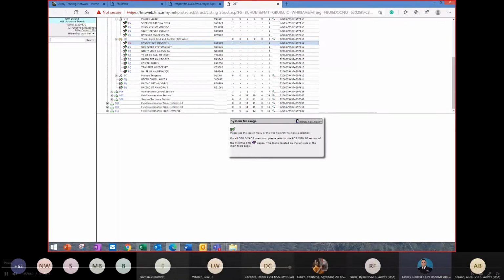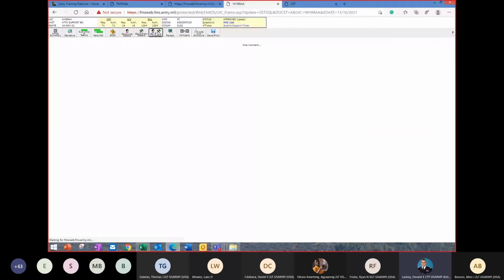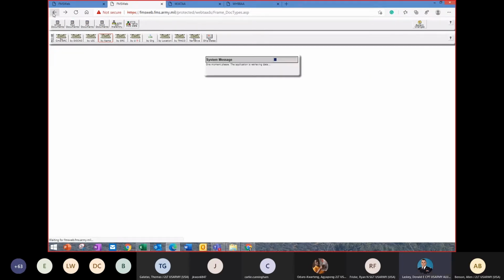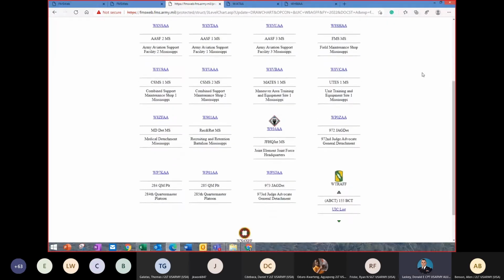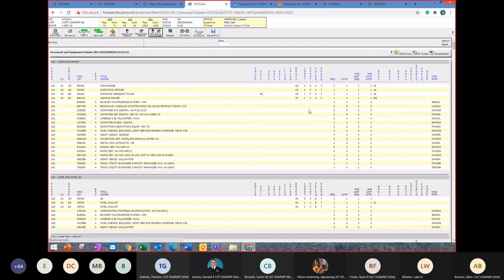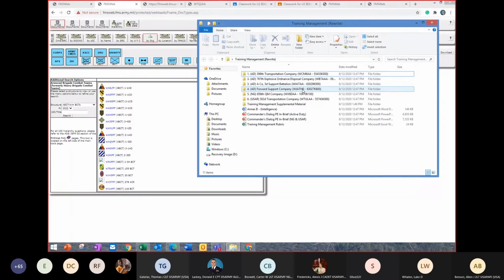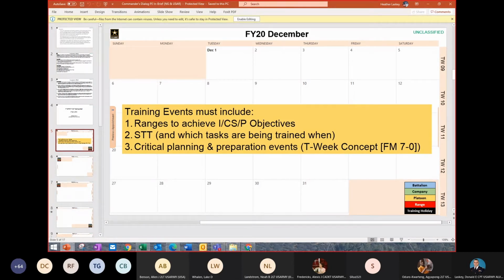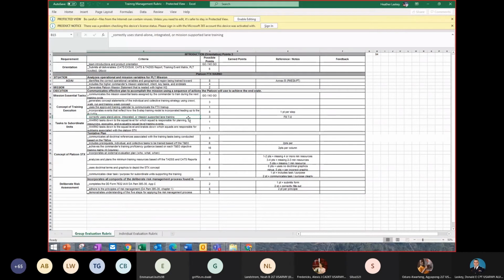Training Management 3 pt2